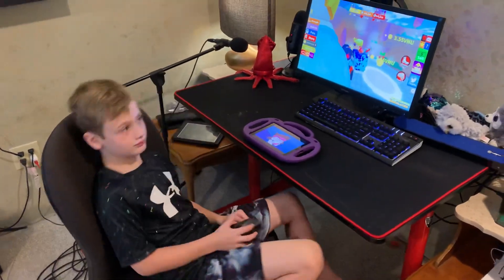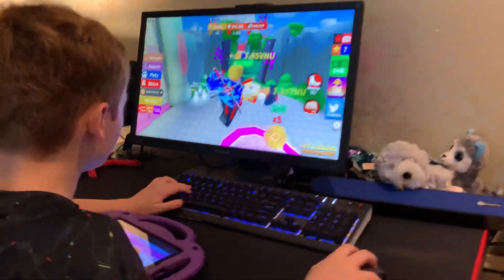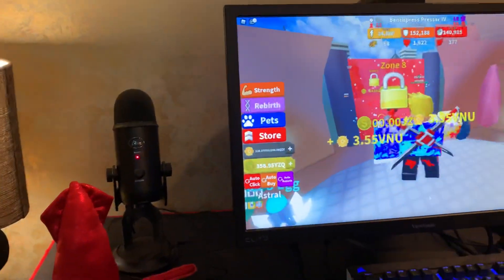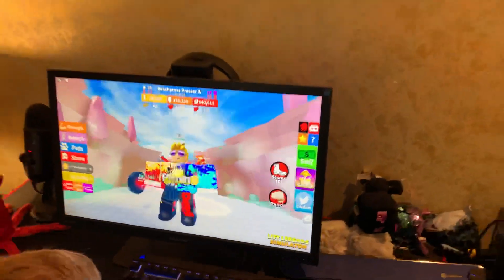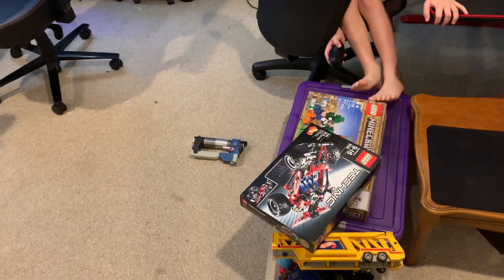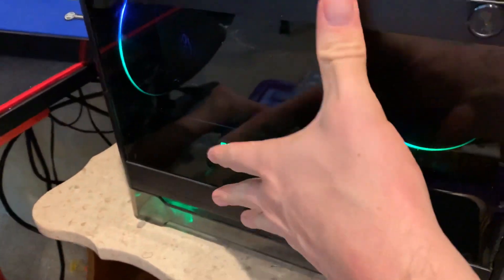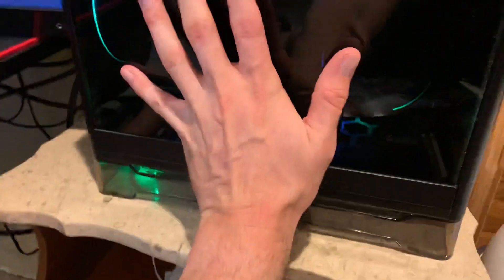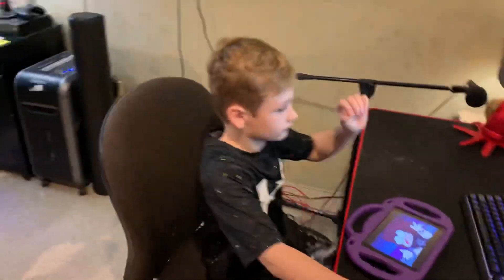Building My Son a New Gaming PC for his Birthday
In this video I will point at things with my light saber.